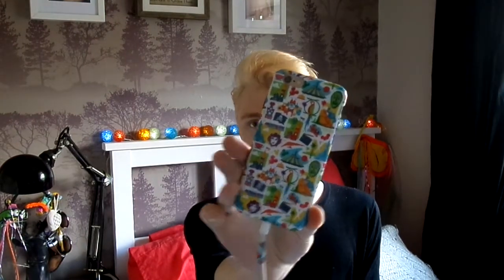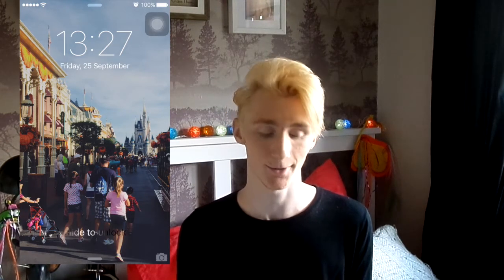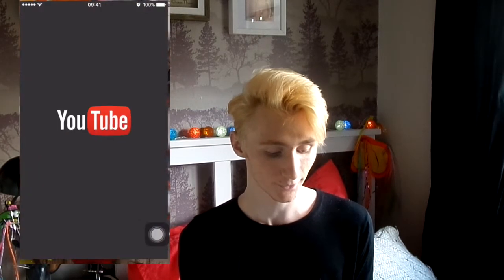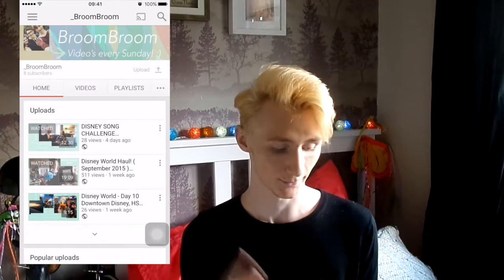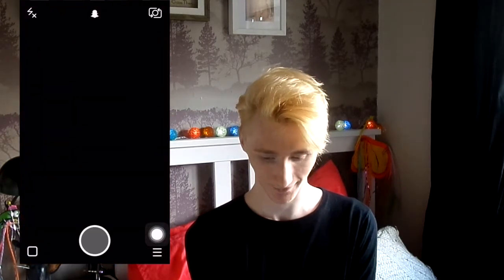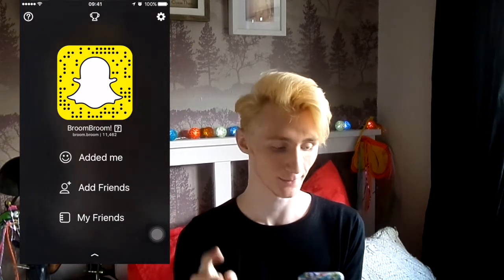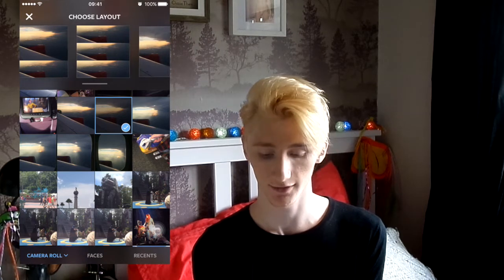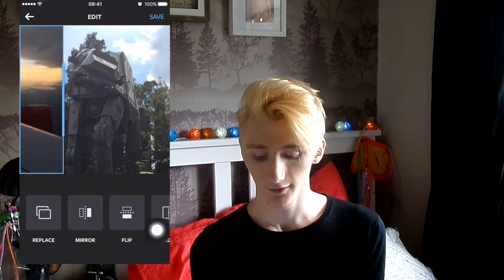WHAT'S ON MY IPHONE 6! | BroomBroom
I planned to film an unboxing video but unfortunately the package didn't turn up so I filmed a what's on my iPhone 6! Where i show what apps i have on my iPhone and what apps i use to edit my instagram pictures.